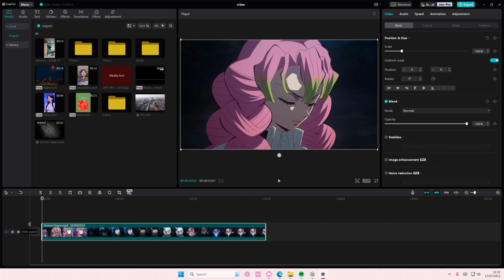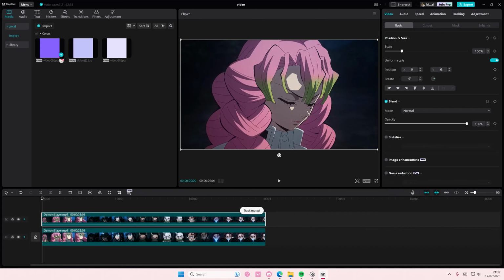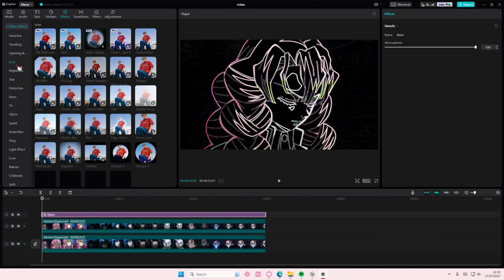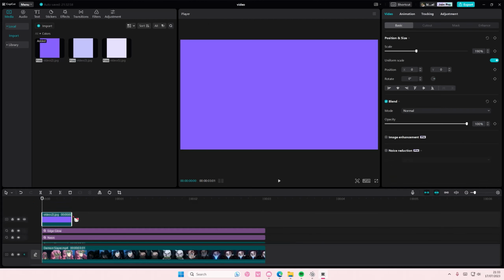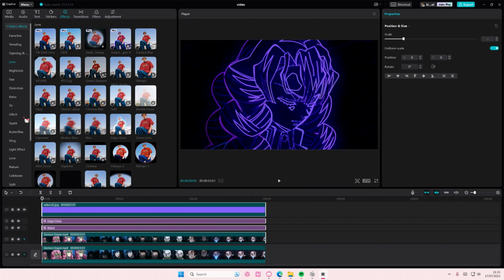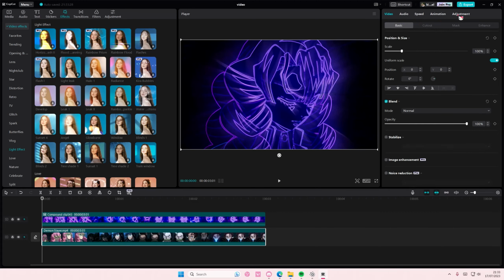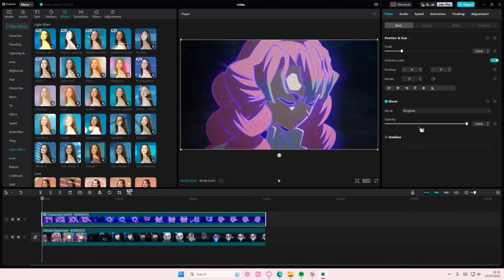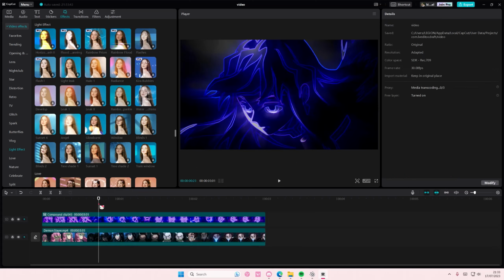~🔮 Ever Wondered How to Add a Neon Edge Glow to Your Videos? Watch This Capcut PC Tutorial Now!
Welcome to another exciting tutorial on our channel! In this video, we'll unravel the magic behind adding a mesmerizing neon edge glow to your videos using Capcut PC. If you've ever wondered how to elevate your content with stunning visual effects, you're in the right place!

Target Keyword: Neon Edge Glow Capcut PC

Unlocking the secrets of video editing has never been this easy. Follow along as we guide you through each step, helping you transform your ordinary black and white videos into extraordinary masterpieces. The key lies in Capcut PC's powerful features, and we'll show you exactly how to use them to create that captivating neon outline.

🌟 What You'll Learn:

Step-by-step instructions for adding a neon edge glow.
Exploring additional effects like lens glow and angelic light.
Choosing the perfect colors for your glow and adjusting brightness and contrast.
Tips for enhancing the overall visual impact of your videos.
🔥 Why You Should Watch:
Whether you're a content creator, aspiring videographer, or just someone who loves eye-catching visuals, this tutorial is tailored for you. We demystify complex editing techniques, making them accessible to everyone, regardless of your skill level.

🚀 Take Action Now:
Ready to elevate your video editing game? Hit play and dive into the world of neon glows and mesmerizing effects. Subscribe to our channel for more exciting content, and let us know in the comments if you have any questions or specific topics you'd like us to cover in future videos.

🌈 Secondary Keywords: Video Editing, Capcut PC Tutorial, Visual Effects, Black & White Videos, Editing Techniques

Join us on this creative journey, and let's make your videos shine like never before! 💫